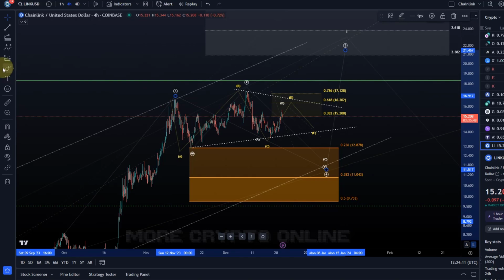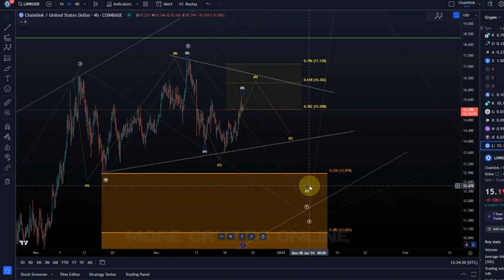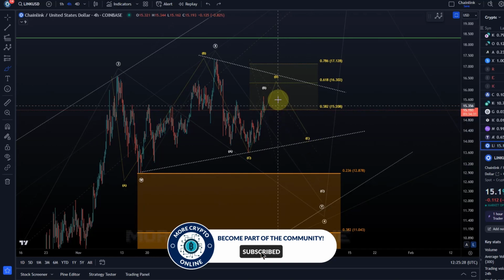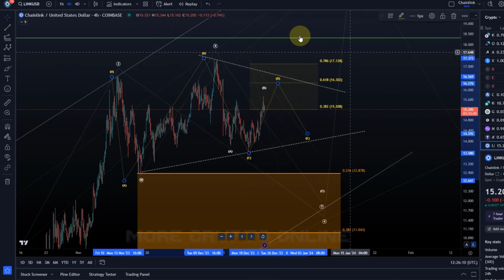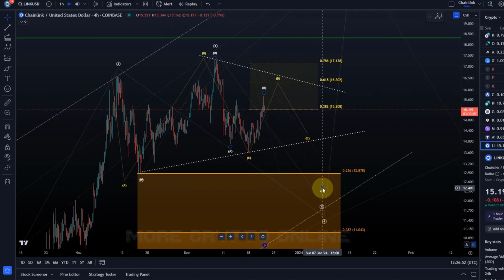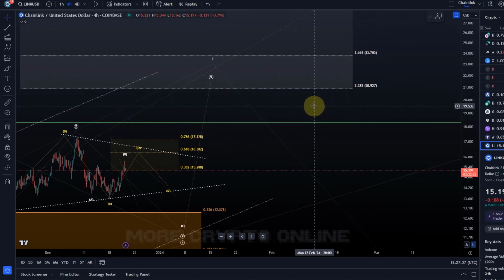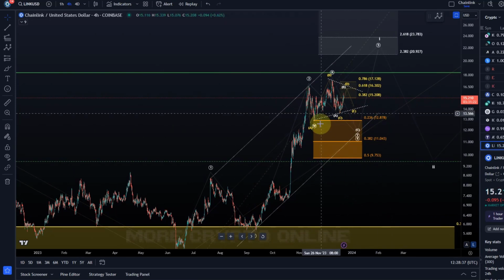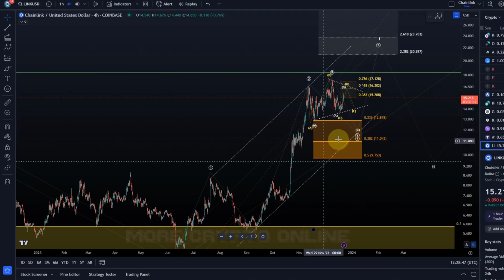Chainlink LINK Price News Today - Price Forecast! Technical Analysis Update and Price Now!